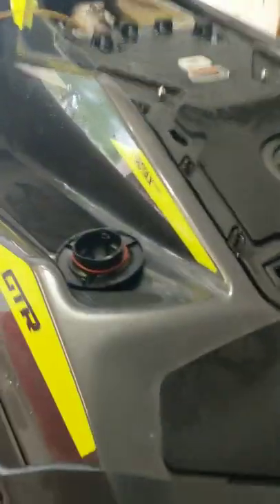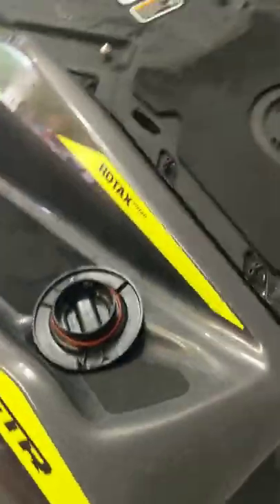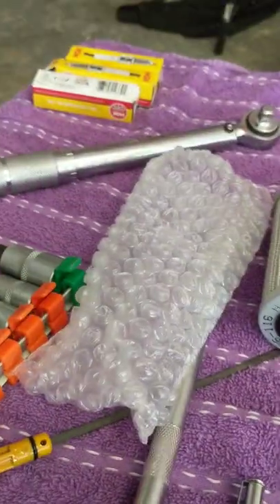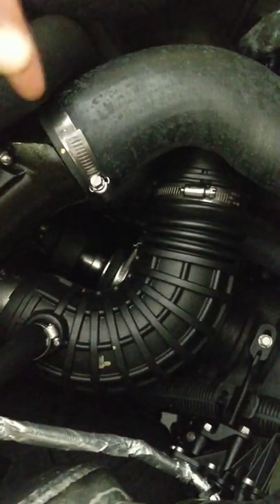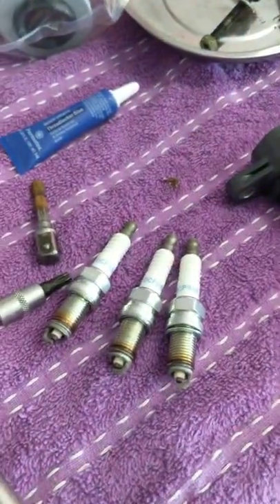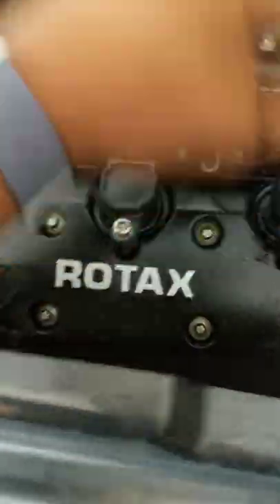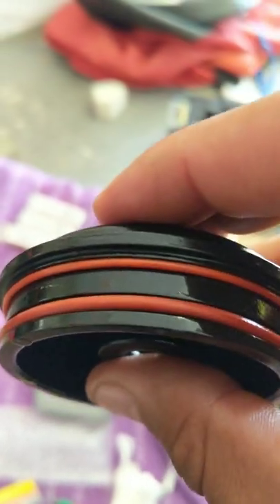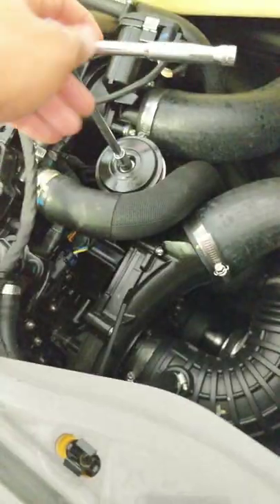Sea Doo Gtr 230 2020. 1503 or 1630. Oil change Spark plugs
Sea Doo Gtr 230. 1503. Spark plug and oil change. Gtx 300.